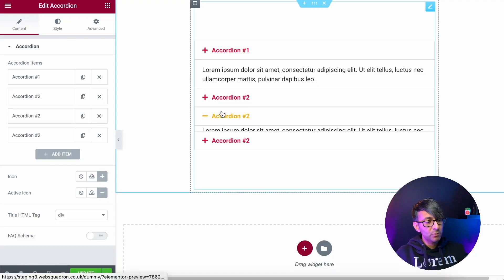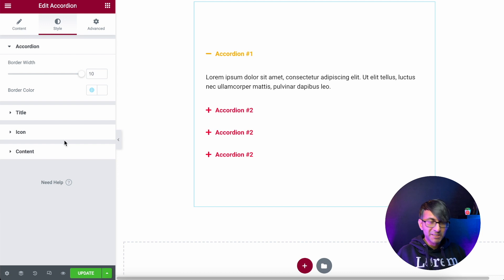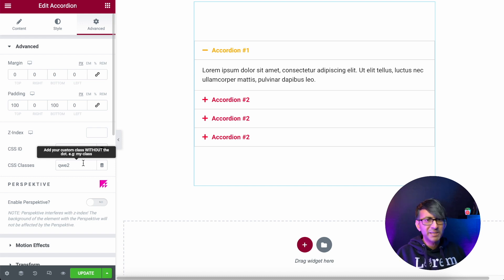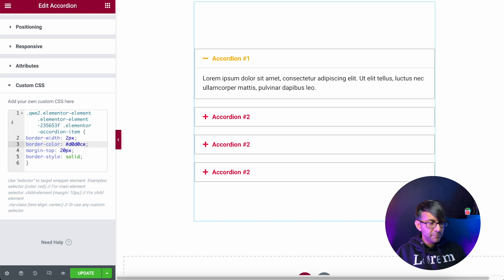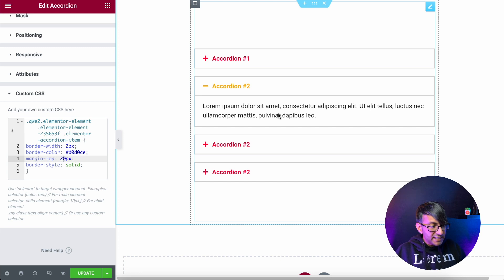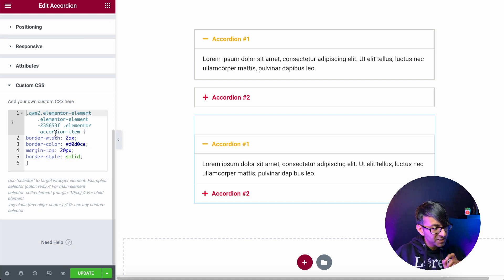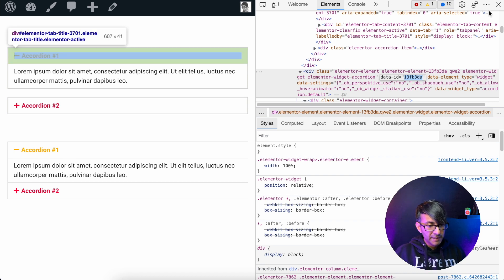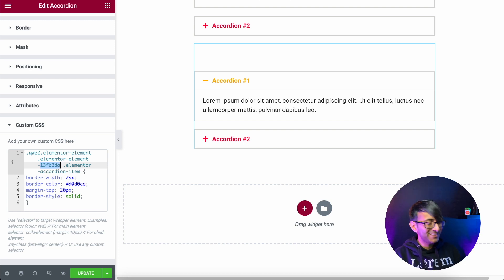Elementor - Add Spacing between Accordion Tabs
You can add some spacing between Elementor Tabs, but if you want to also add a border around the tabs, then it becomes tricky.

Well, actually it isn't when you use this code; add to your accordion's css.

Make sure that you inspect the accordion to get the ID code. And give a CSS Class Name - in this example I used qwe2.

.qwe2.elementor-element.elementor-element-235653f .elementor-accordion-item {
border-width: 2px;
border-color: ff1414;
margin-top: 20px;
border-style: solid;